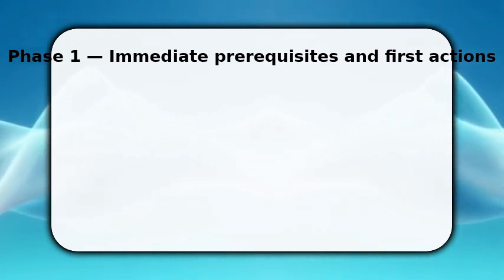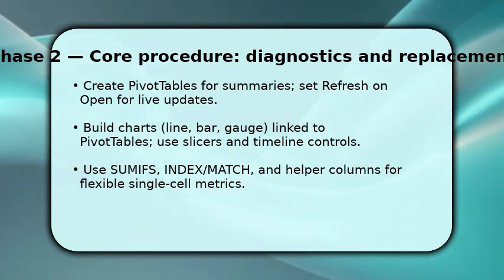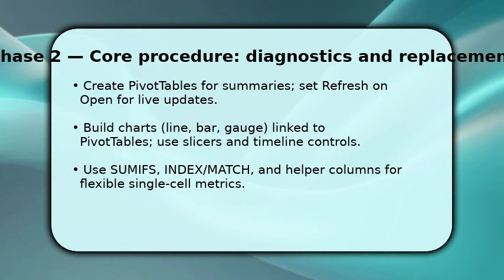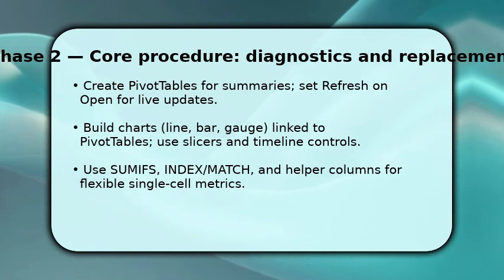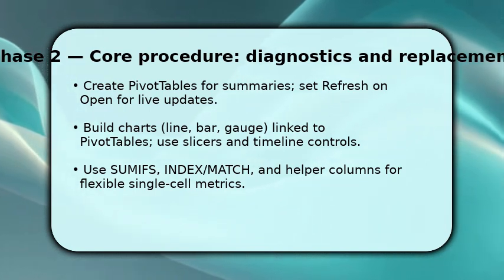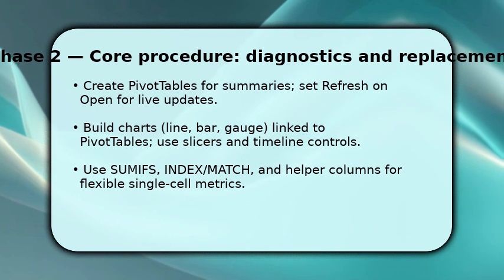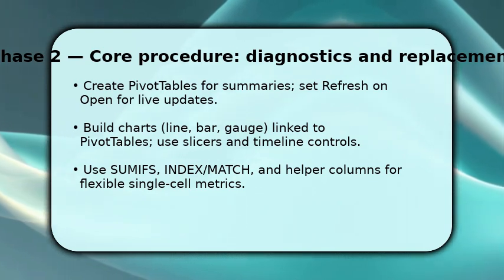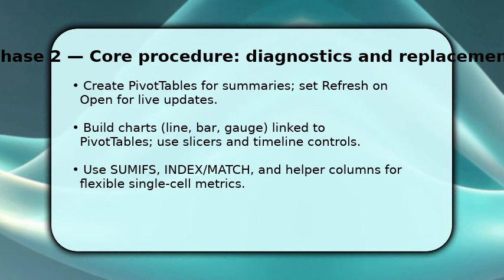How to Make Project Management Dashboard in Excel - Easy Guide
How to Make Project Management Dashboard in Excel - Easy Guide | 🔒 Surfshark VPN Deal — Stay private and secure. $1.99/mo + 3 Months Free ▸

Discover the step-bythy guide to creating a project management dashboard in Excel. This video will walk you through setting up key performance indicators, tracking progress with Gantt charts and KPIs, customizing your spreadsheet for efficiency, and sharing insights across teams.

project management dashboard, Excel guide, KPI setup, Gantt chart tutorial, team collaboration Excel